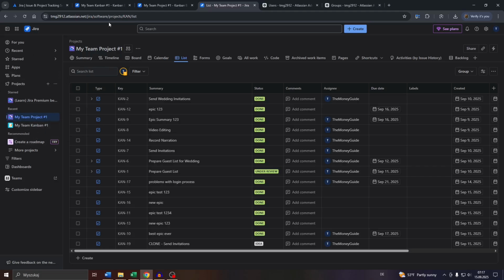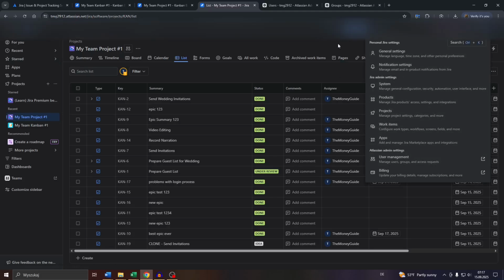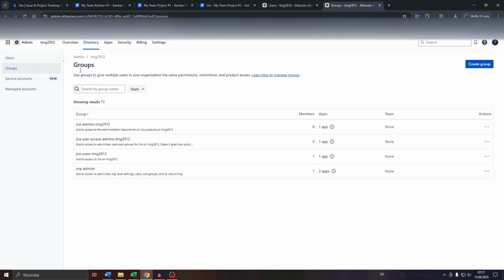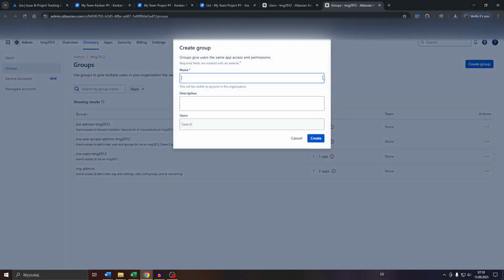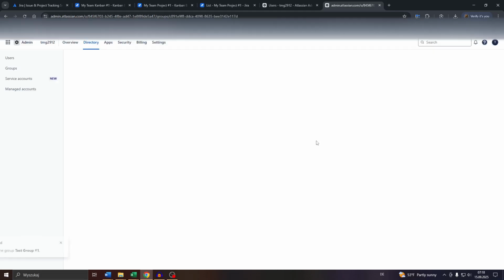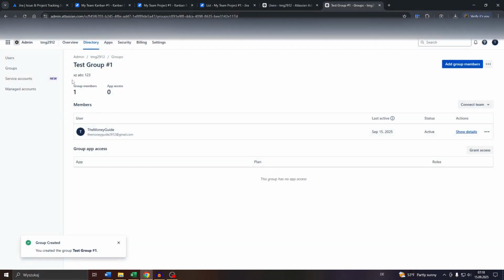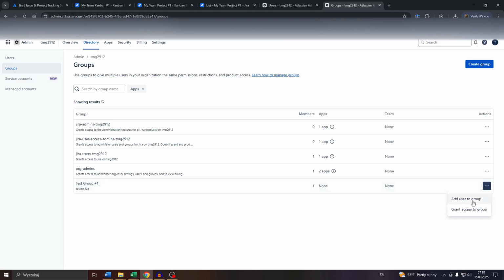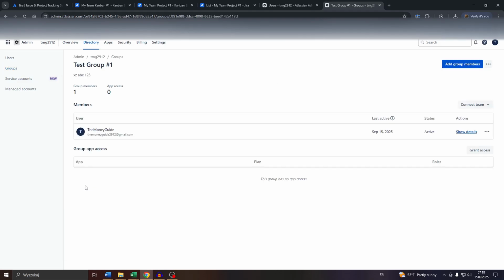How to Create User Group in Jira — Step by Step Jira Tutorial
Learn how to create a user group in Jira for easier permission management.

If you're interested in learning more about how to use Jira team management, you may learn how to add a backlog view in Jira step by step, too, in this tutorial